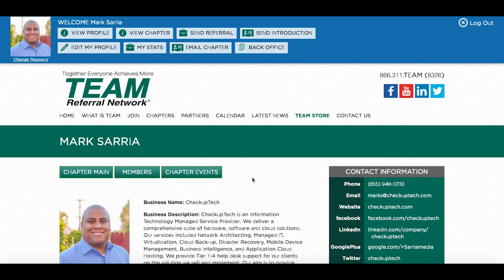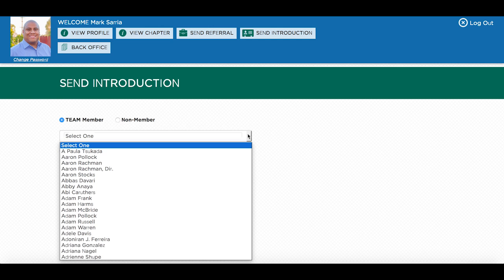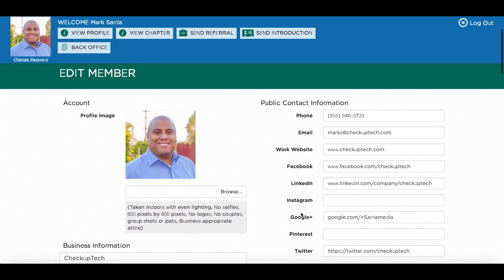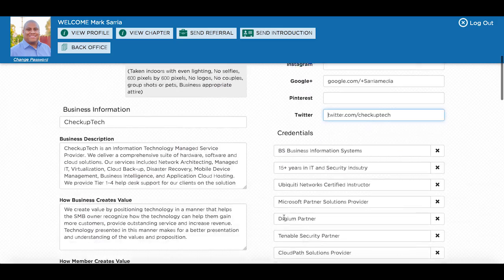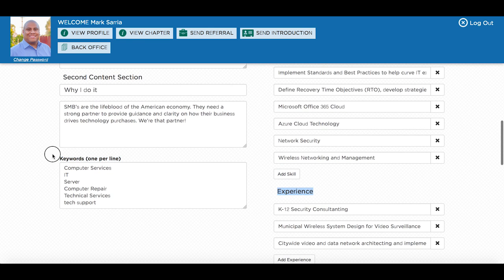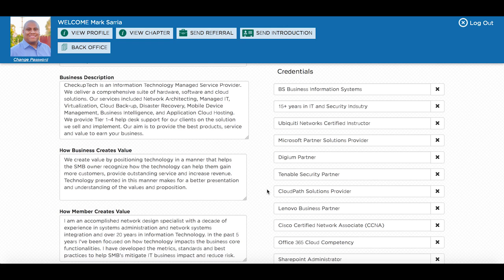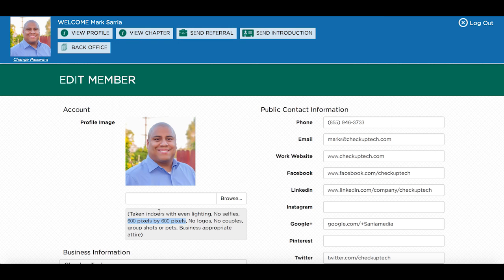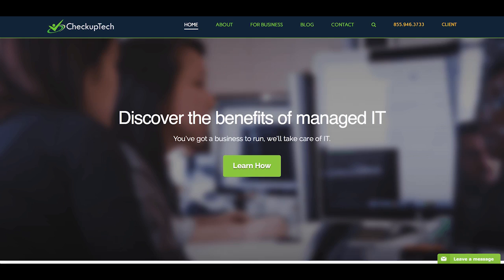How To Setup Your Team Referral Profile Page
Learn how to setup your Team Referral profile